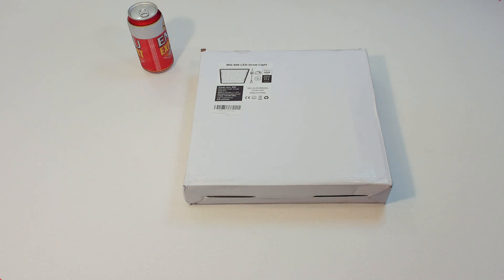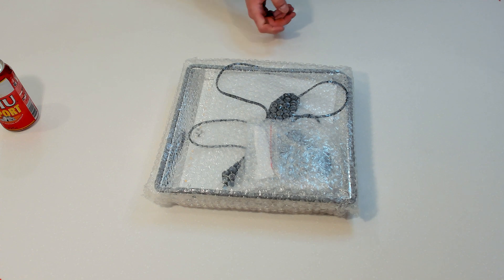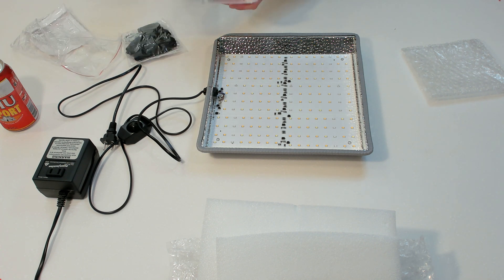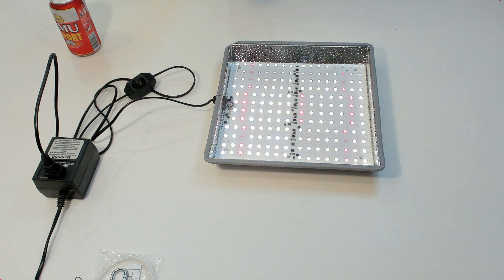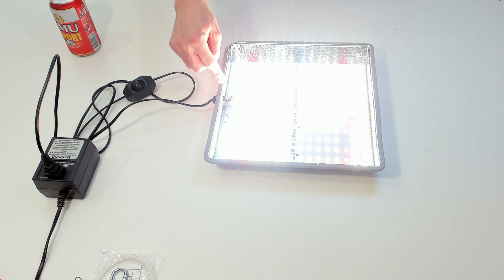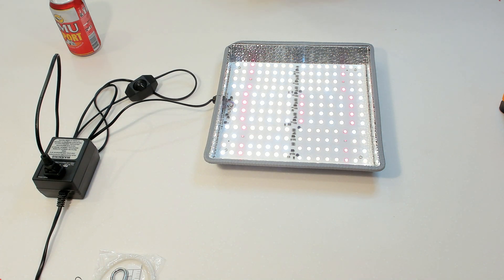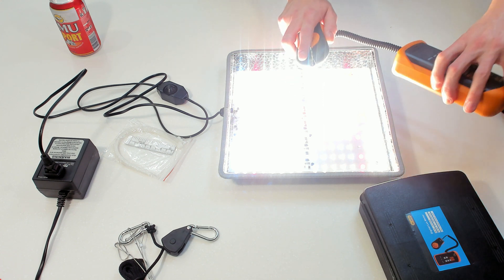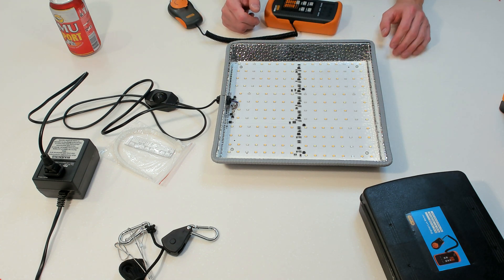Testing the WEEGrow 60W Full Spectrum LED Grow Light (WG-600)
A potential up and comer to compete with the likes of Mars Hydro, Spider Farmer and Viparspectra, but are they quite there yet?